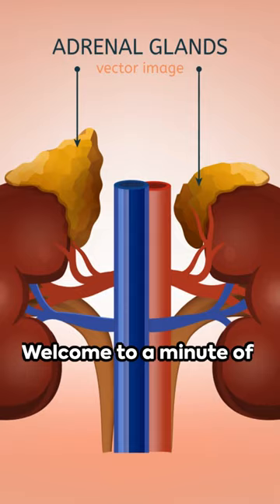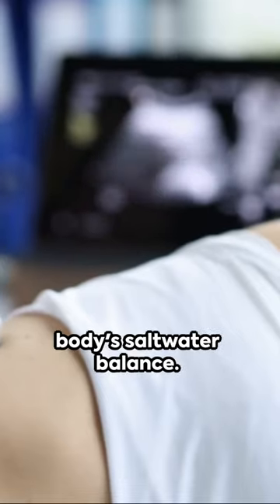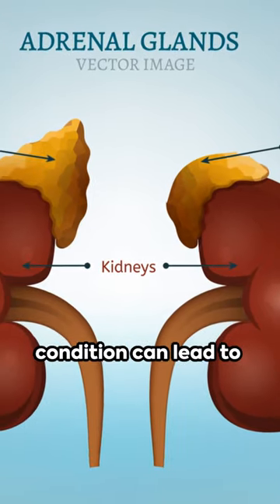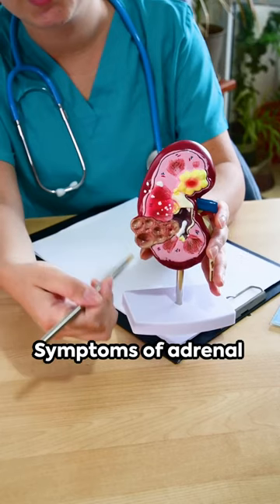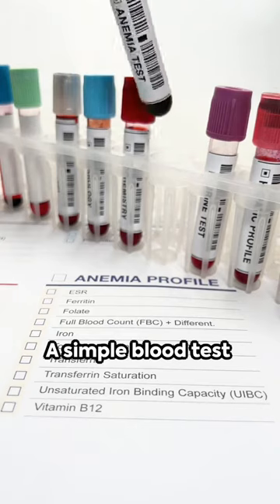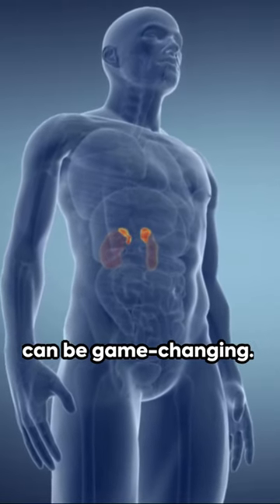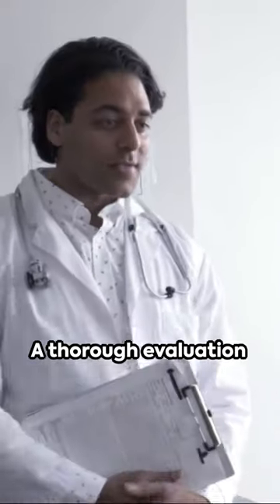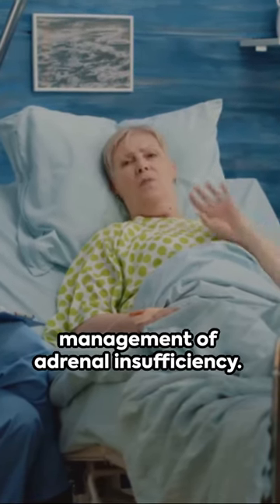Don't miss this important endocrine cause of Hyponatremia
Title: "Spotting Adrenal Insufficiency: An Overlooked Cause of Hyponatremia"

Description:
Uncover the often overlooked link between adrenal insufficiency and hyponatremia in this enlightening short video. The adrenal glands play a pivotal role in maintaining the salt-water balance in our bodies, and when they underperform, it can lead to serious health issues like hyponatremia. In this video, we delve into the symptoms, diagnosis, and treatment of adrenal insufficiency, urging healthcare practitioners to consider this condition when faced with a case of hyponatremia. Early diagnosis and proper management of adrenal insufficiency can significantly improve patient outcomes.